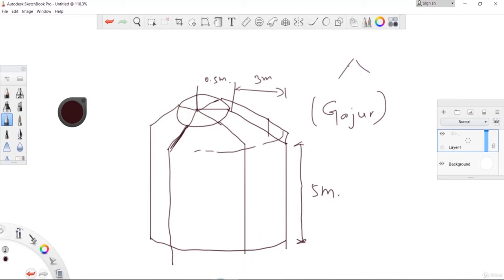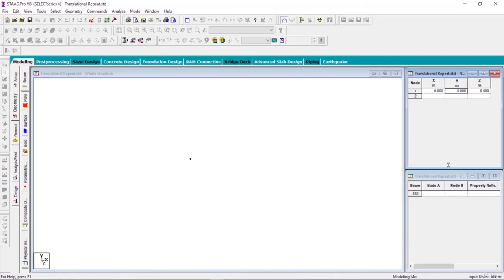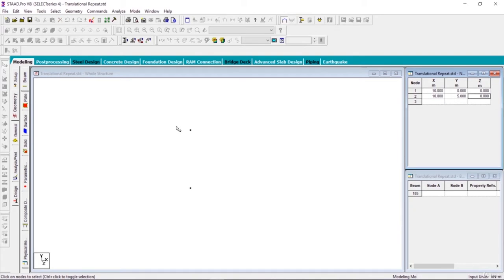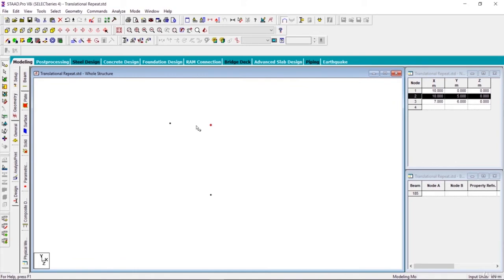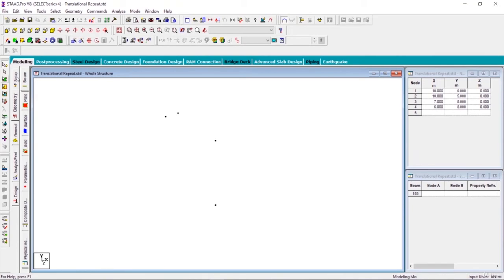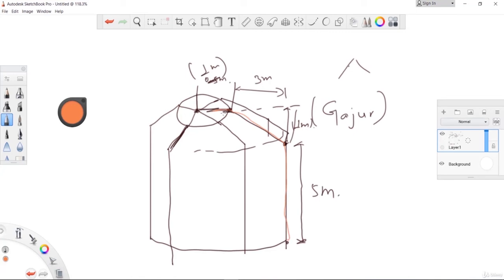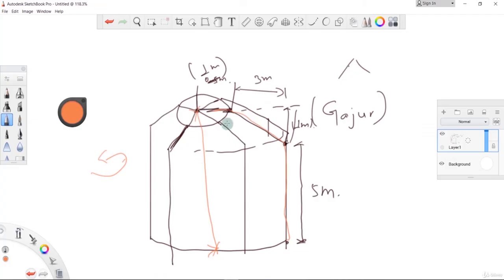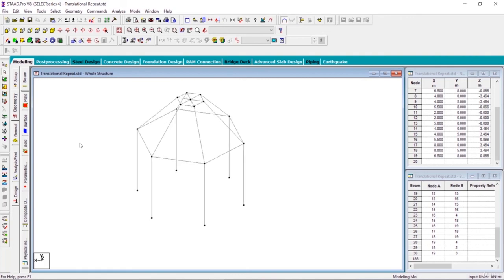57. Circular Repeat